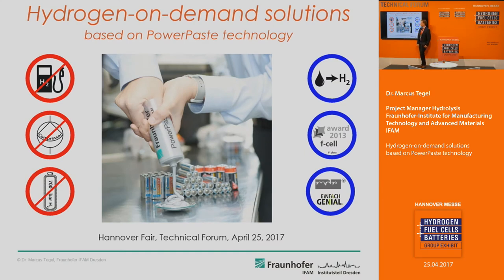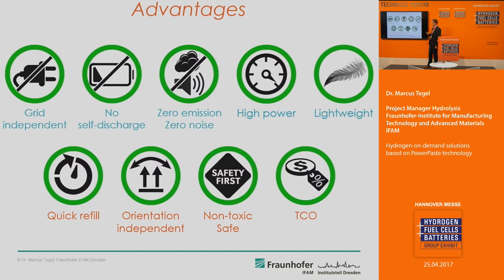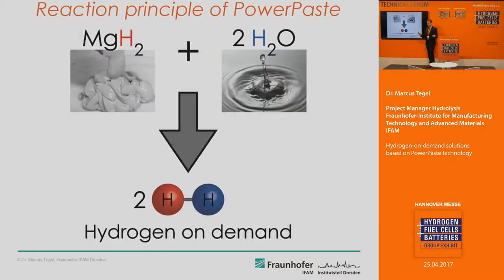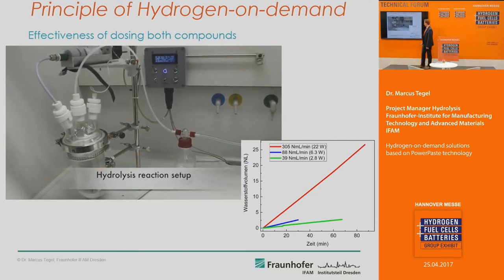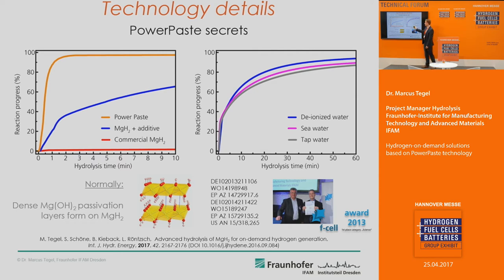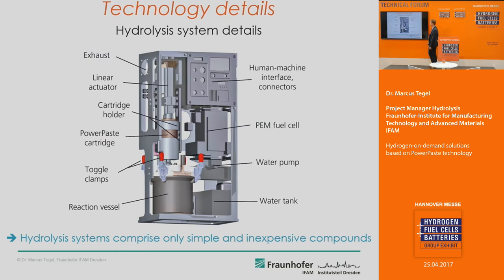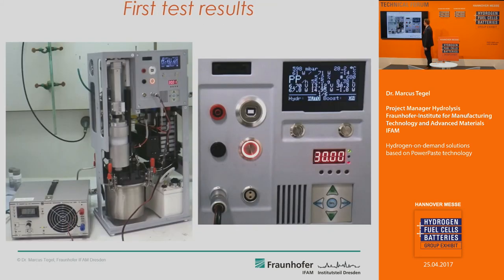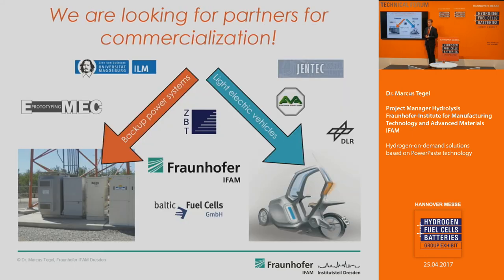Hydrogen-on-demand solutions based on PowerPaste technology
Dr. Marcus Tegel, Project Manager Hydrolysis
Fraunhofer-Institute for Manufacturing Technology and Advanced Materials IFAM